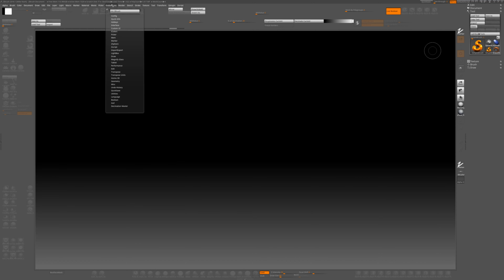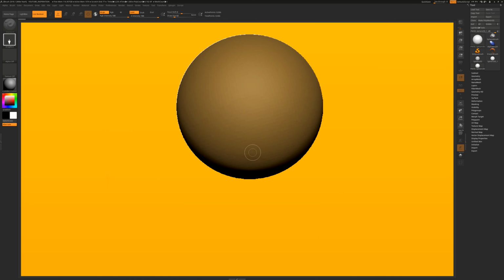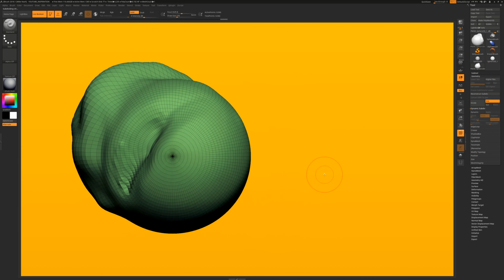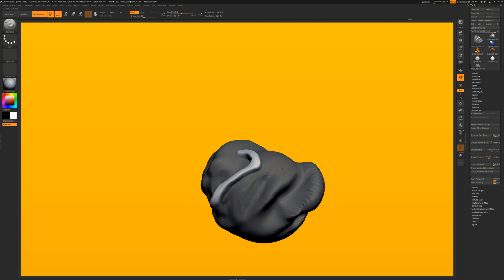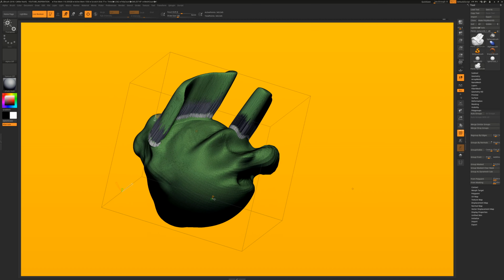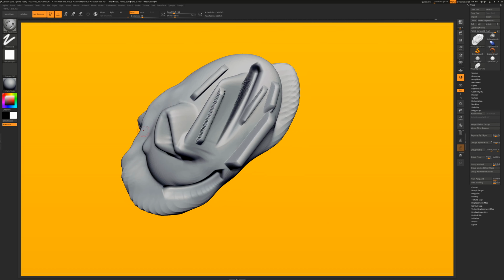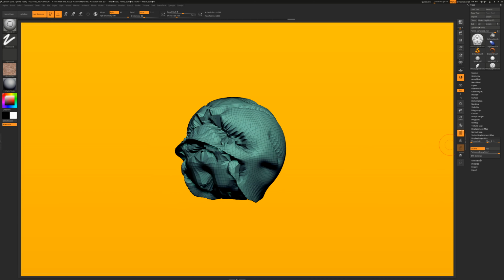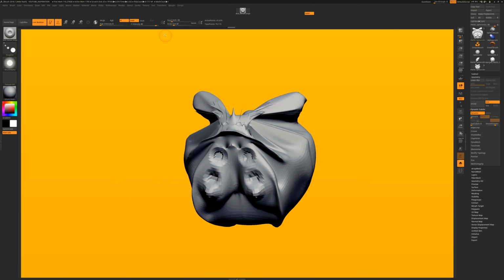A Sh*t Introduction to Z-Brsuh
Every wondered how to use Z-Brush, watch me explain how!